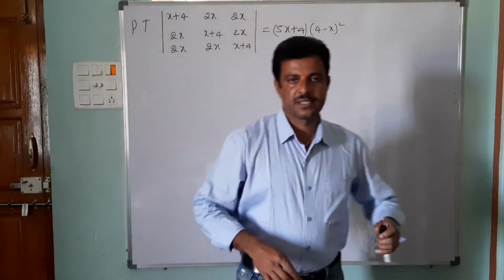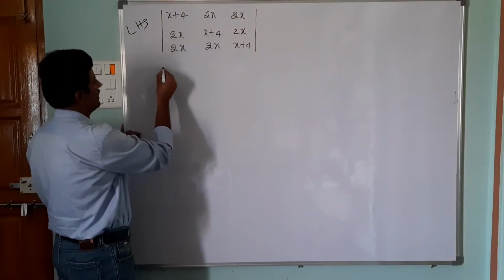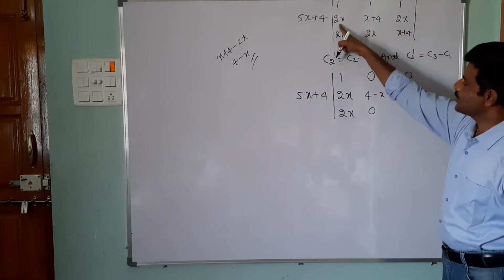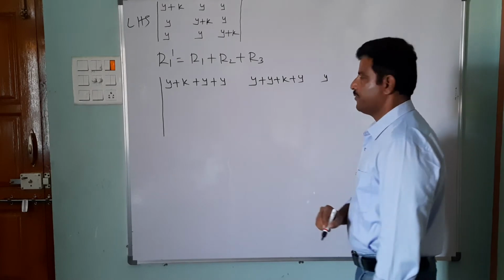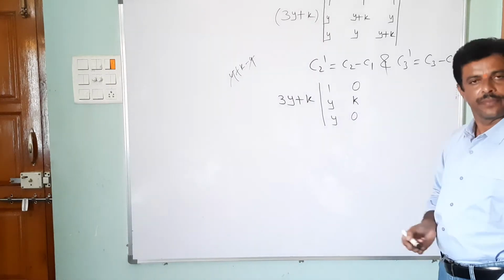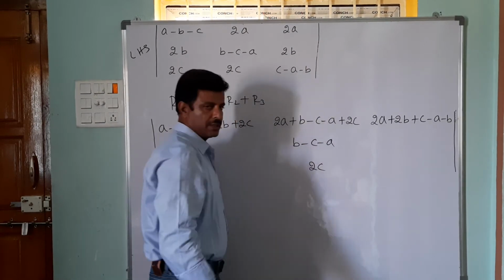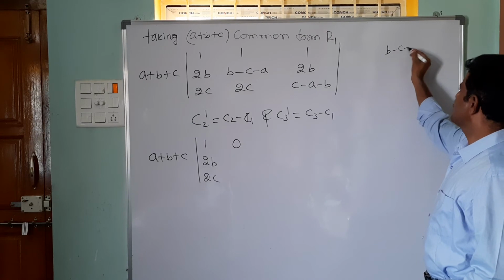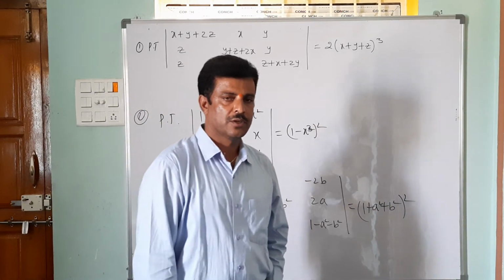class 12 DETERMINANTS part .9